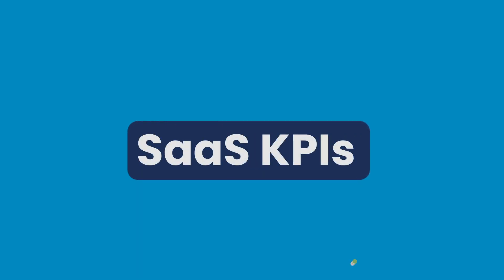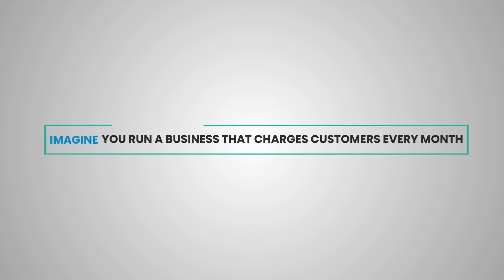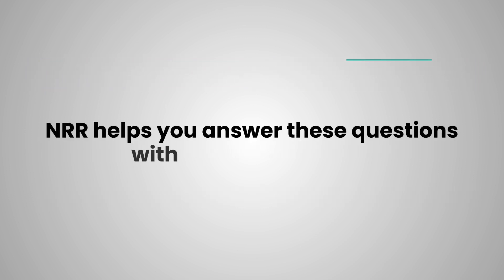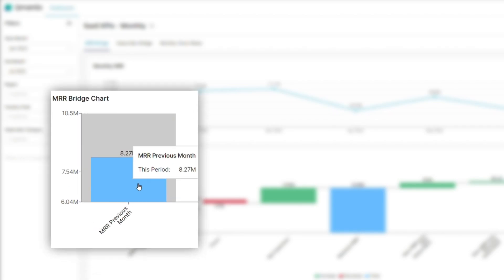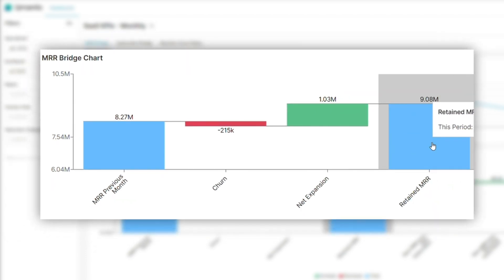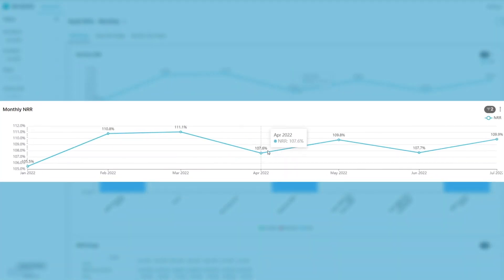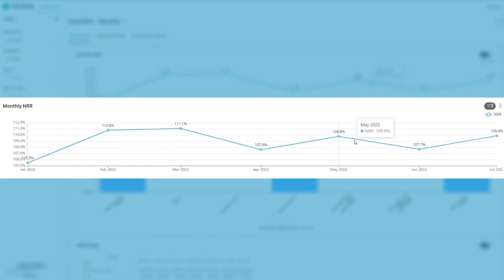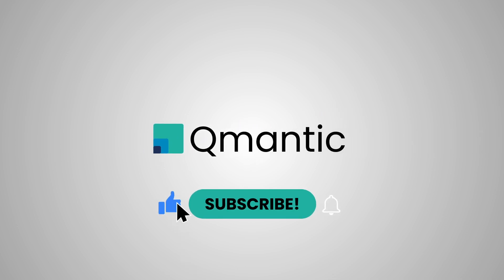How to calculate Net Retention Rate (NRR) correctly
👉 Visit Qmantic.com for more advanced data analytics solutions and tools that empower you to make data-driven decisions effectively!

📈 About This Video: How to Calculate Net Retention Rate (NRR) Correctly

Net Retention Rate (NRR) is a critical metric for any business looking to understand customer value and build long-term growth. However, calculating it correctly can be a challenge. In this video, we break down the steps to accurately calculate your NRR, helping you gain a deeper understanding of your customer base and how to retain them.

🔑 Key Takeaways:

Understand the importance of NRR in customer retention and business growth.
Learn the formula for calculating NRR.
Get insights into common mistakes to avoid when calculating NRR.
Discover how to interpret your NRR results for strategic planning.
📊 Why NRR Matters

NRR helps you measure customer value beyond just acquisition.
It provides insights into customer satisfaction and loyalty.
A high NRR indicates strong customer relationships and potential for growth.
📝 NRR Formula

The basic formula for NRR is (Revenue at End of Period - Expansion Revenue) / Revenue at Start of Period x 100.
We'll walk you through each component of the formula to ensure you get it right.
❌ Common Mistakes

Not accounting for churned customers.
Ignoring expansion revenue from upsells or cross-sells.
Using inconsistent time periods for calculation.
📈 Interpreting NRR

An NRR over 100% indicates you're growing revenue from existing customers.
An NRR below 100% signals a need for improvement in customer retention strategies.
🛠 Tools & Resources